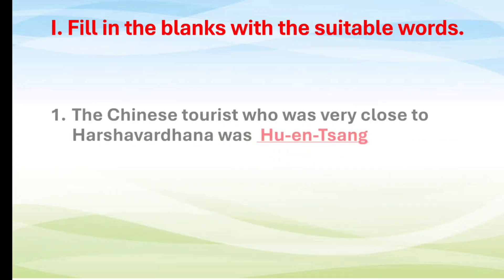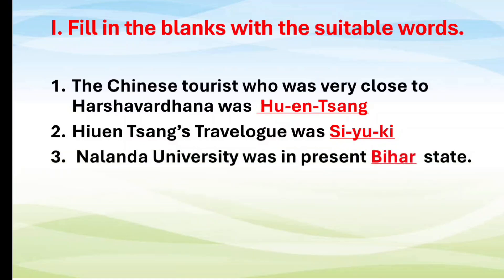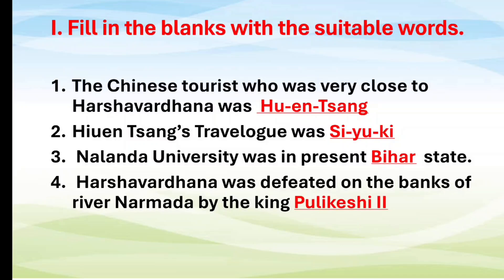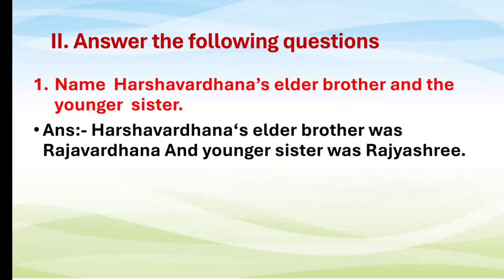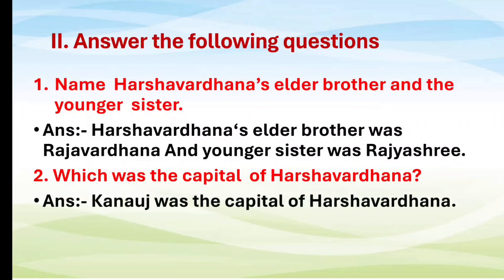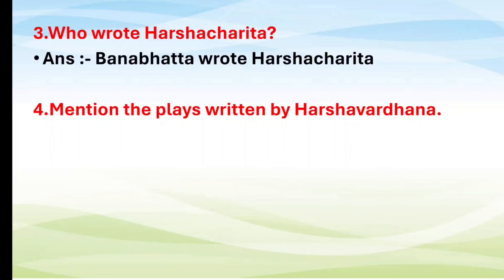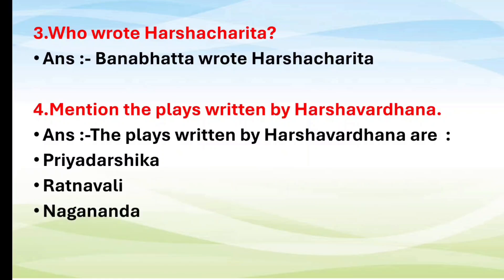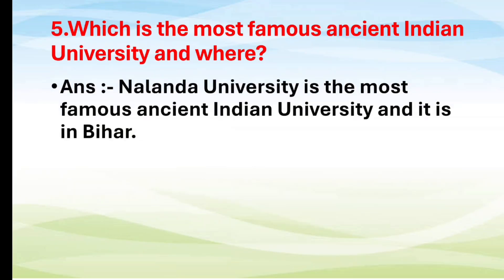Ancient dynasties of North India / VARDHANAS /6th social science / question and answers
Ancient dynasty's  of North India / VARDHANAS /6th social science / question and answers
 In this video you will find the answers for the questions given in your NCERT social science textbook